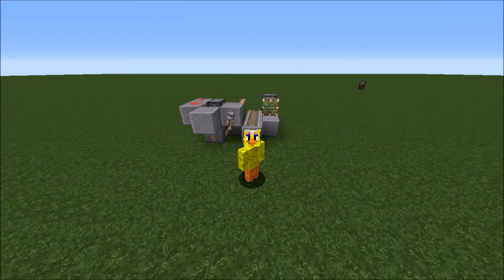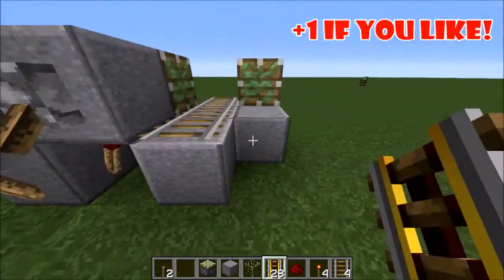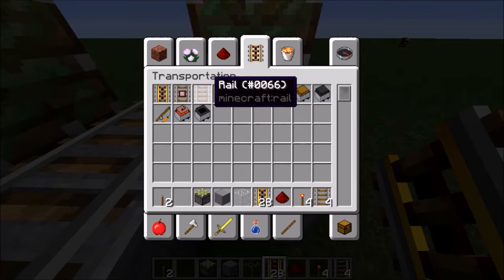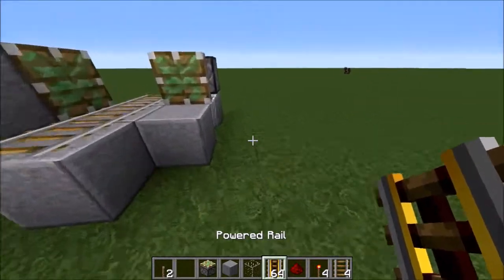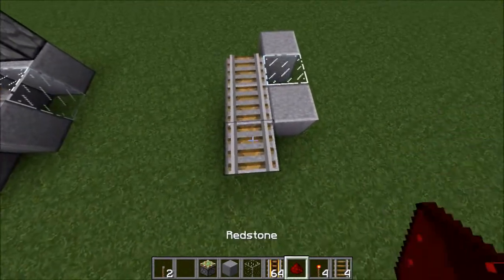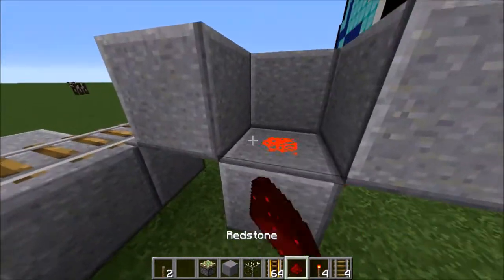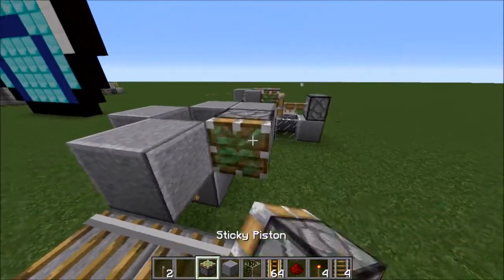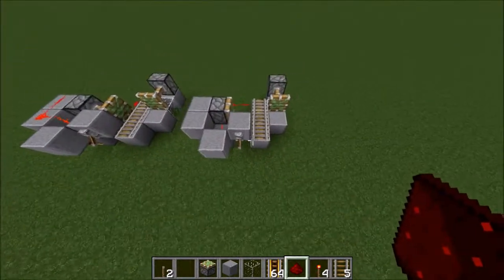MINECRAFT INFINITE RAILS 1.8, 1.9, & 1.10!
MINECRAFT INFINITE RAILS! 1.8, 1.9 & 1.10 compatible!

Today we create a system that gives us infinite rails within in PC minecraft 1.8 , 1.9, 1.10 , & 1.11!! It is super convenient for getting unlimited rails! Some might even call this "The Rail Duplication Glitch"!
My Best Videos!
Music Used In Intro/Outro :
►My Intro Music : Bound By Rick Remedy
►My Outro Music :  In Fielder by Miro Belle